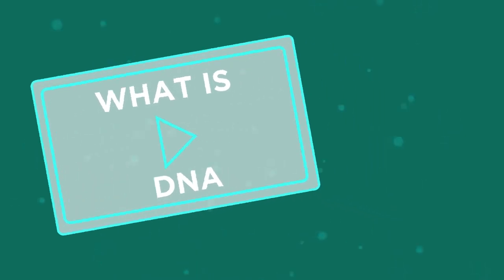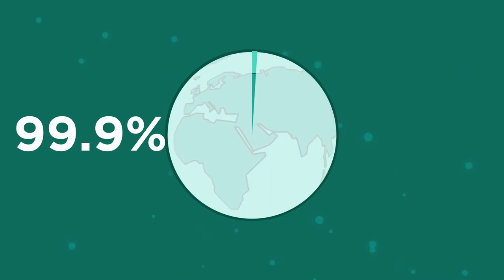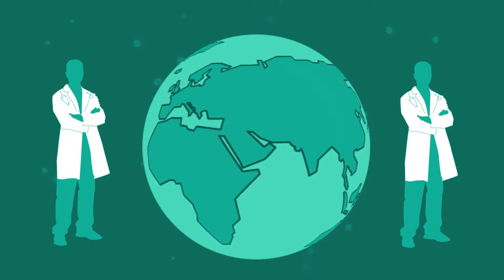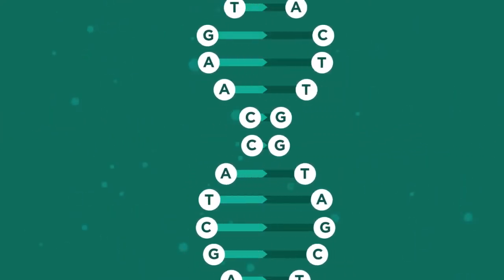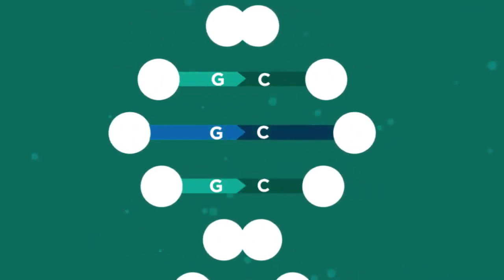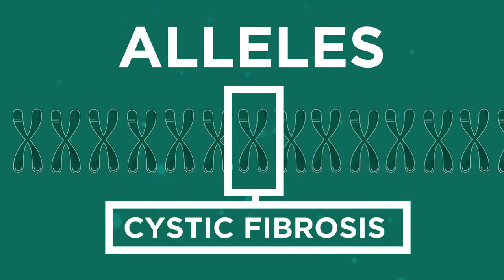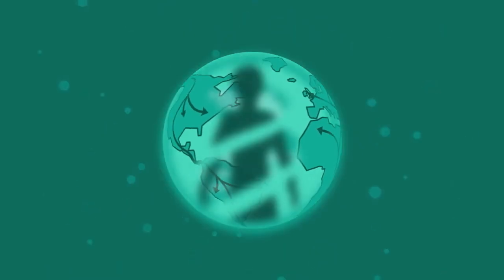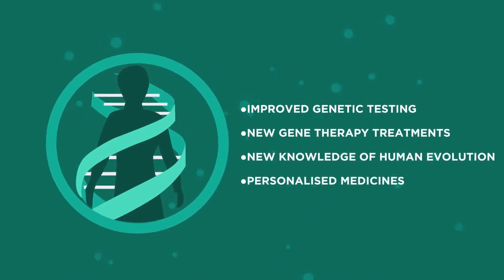The Human Genome